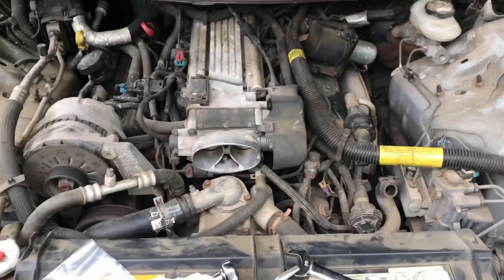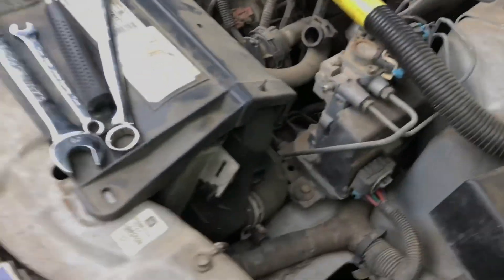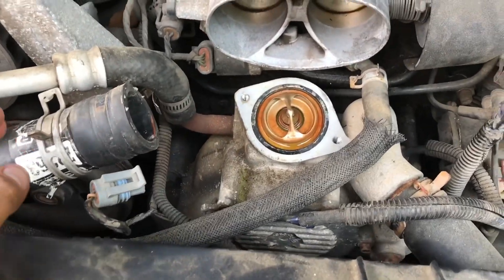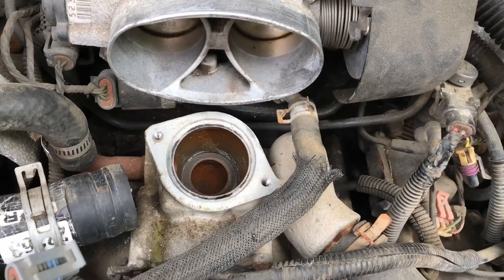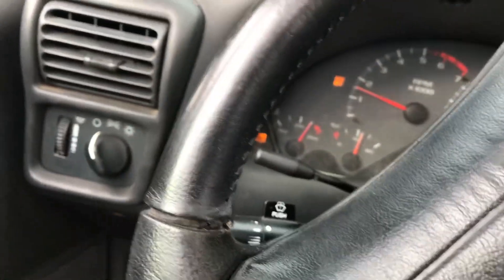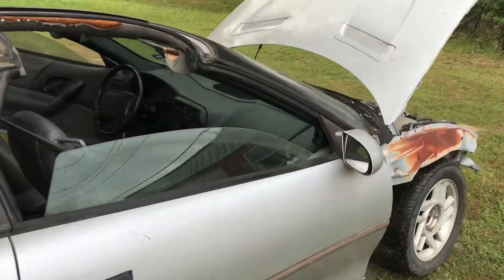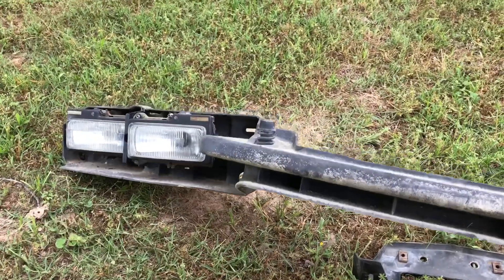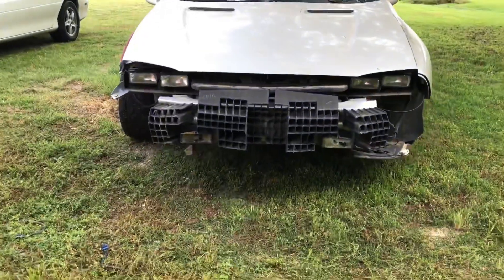New Parts For The Z/28 - Salvage Camaro Build Update